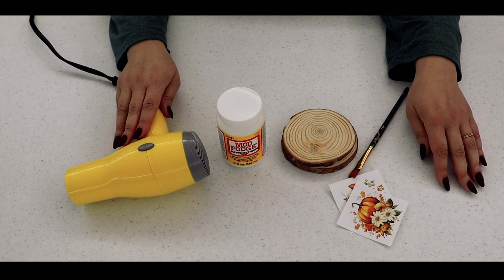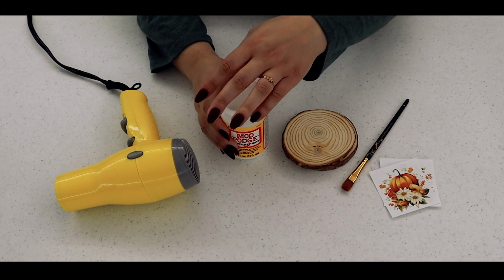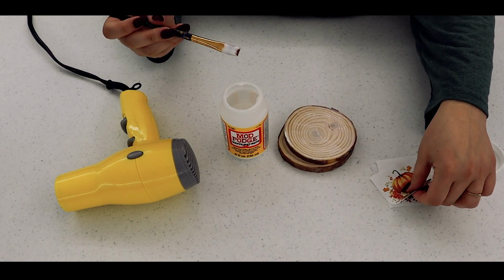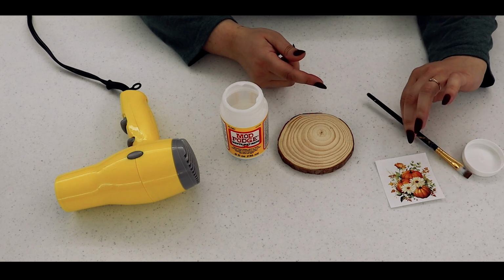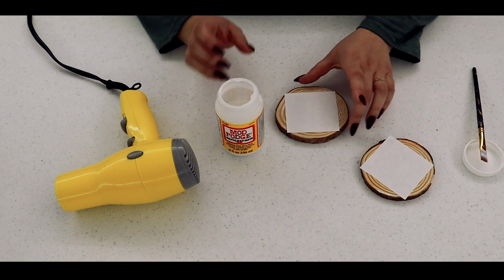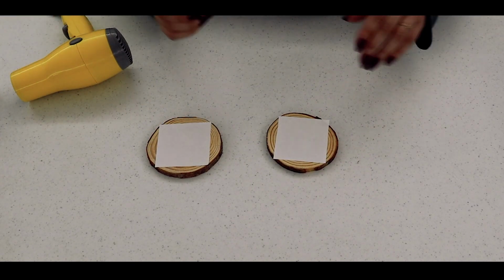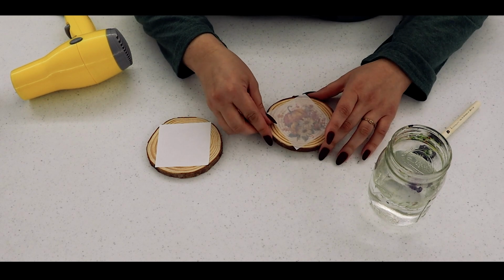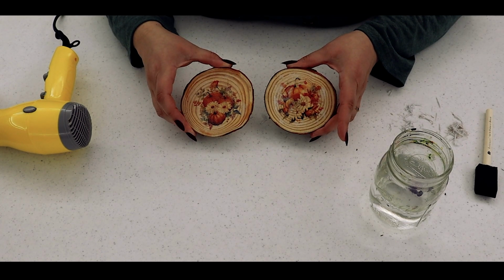YCL Tutorial: "Fall-Themed Botanical Coasters"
In this YCL tutorial, Miss Julliana at the Clover Library will show you how to make easy and beautiful fall-themed coasters by transferring images onto wooden slices. For this project, you'll need:

• Mod Podge
• Sliced Wooden Discs
• Paintbrush
• Printed Images
• Hair Dryer (optional)

Like this tutorial? Then check out more DIY classes on CreativeBug and Udemy! to get started.